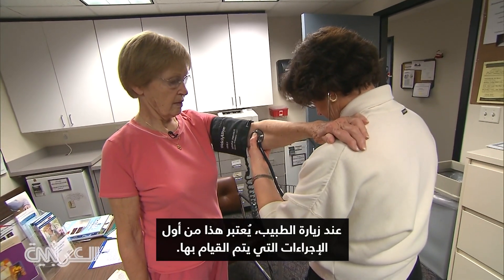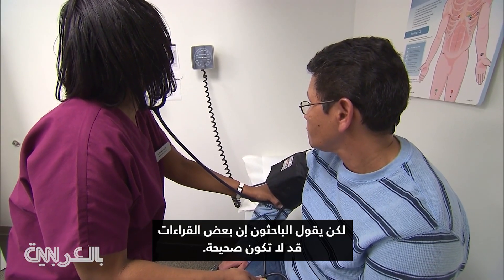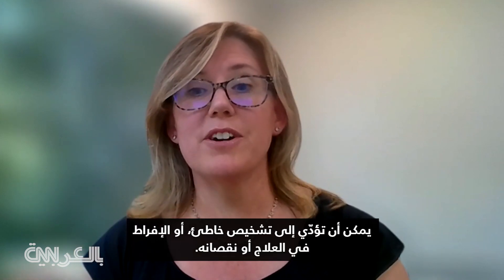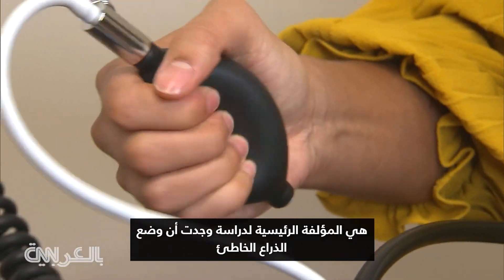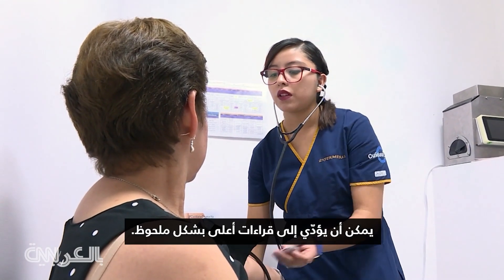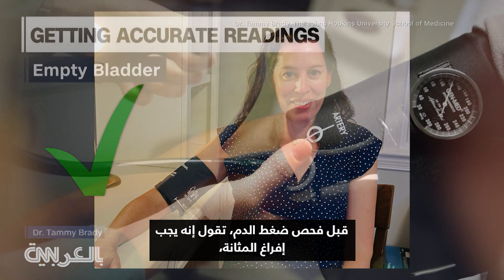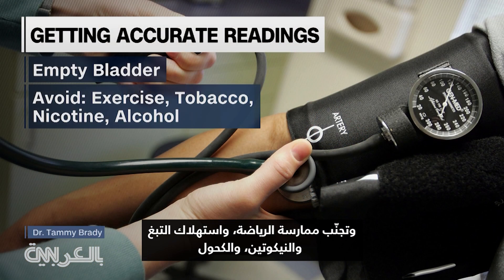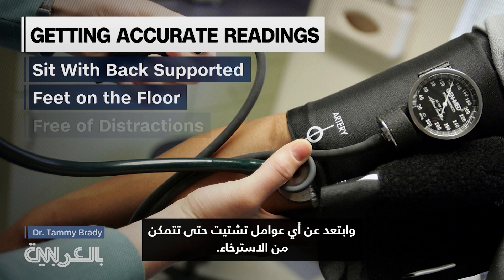خطأ شائع في كيفية قياس ضغط الدم قد يؤدي إلى قراءات أعلى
قد يعرّضك ارتفاع ضغط الدم لخطر الإصابة بأمراض القلب والسكتة الدماغية وغيرها من المشكلات الصحية الخطيرة، ولكن الشخص الذي يعاني من ارتفاع ضغط الدم لا يعاني من أي أعراض في كثير من الأحيان. ولهذا السبب فإن قياس ضغط الدم أمر مهم.

ولكن تشير دراسة جديدة إلى أن العديد من الأشخاص قد لا يحصلون على قراءات دقيقة. إليكم الوضع الصحيح عند قياس ضغط الدم.